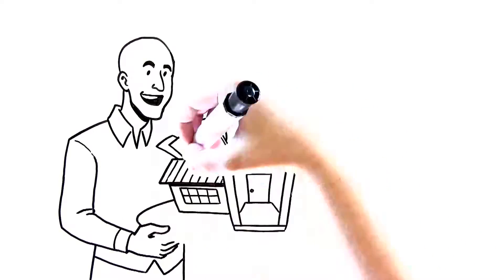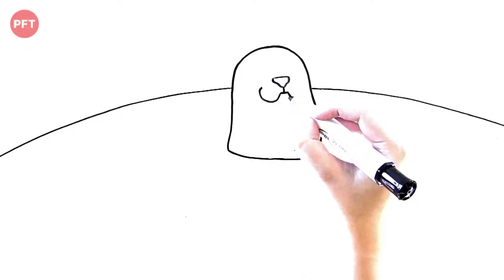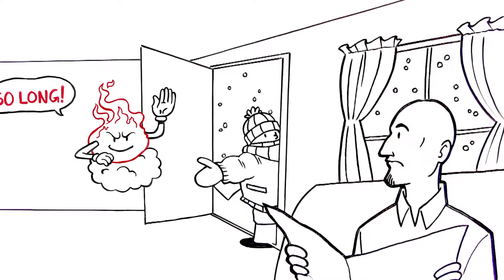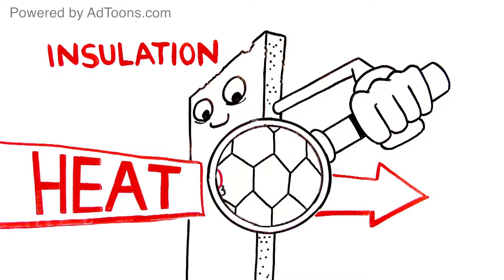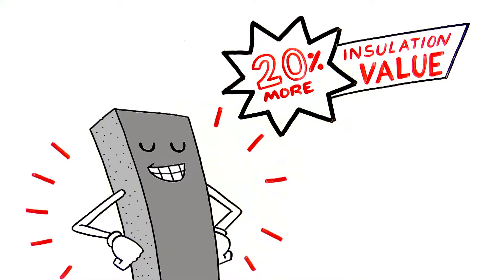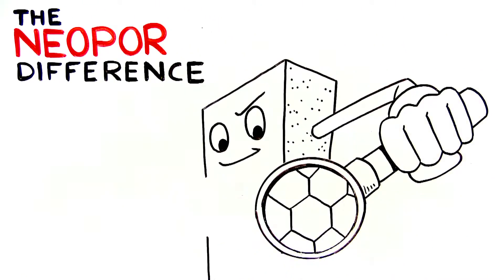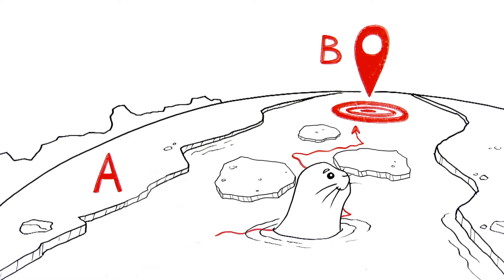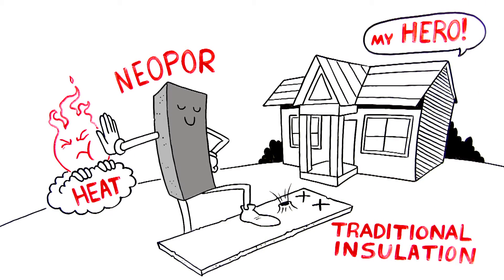What is Neopor Insulation?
Neopor is graphite polystyrene, a material patented by BASF, used to create highly efficient insulation products.

BASF integrates high-purity graphite into the material, giving the foam insulation a dark gray color. The graphite particles reflect radiant heat, significantly improving the energy efficiency of the insulation. Neopor can provide up to 20% more energy savings than traditional white expanded polystyrene (EPS) insulation.